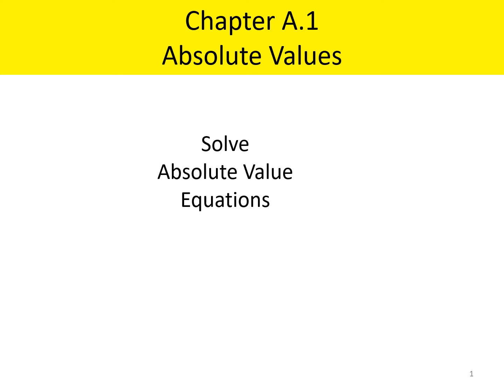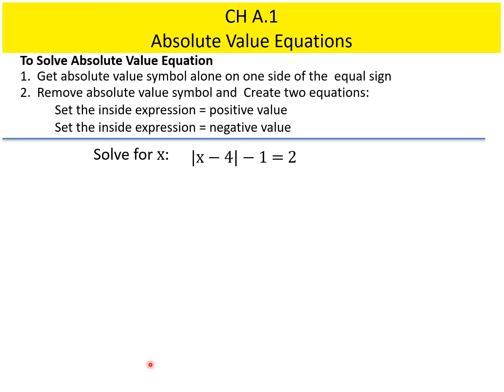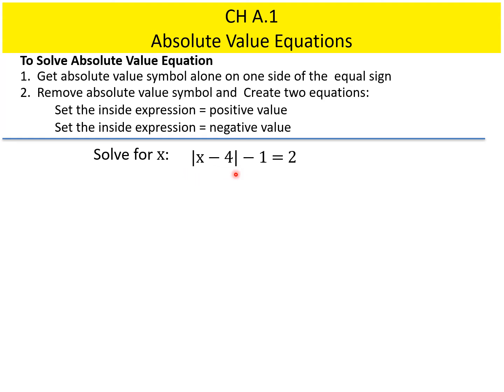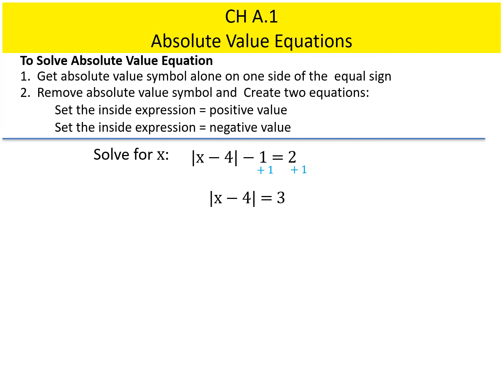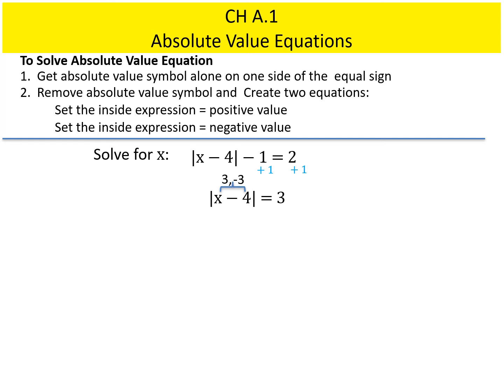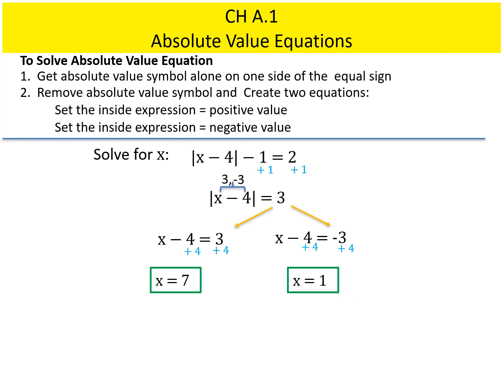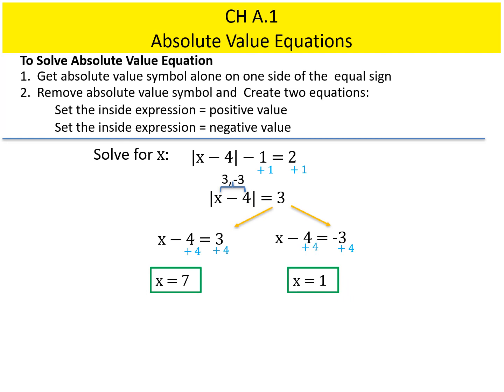A.1 Absolute Value Equations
Solve an Absolute Value equation